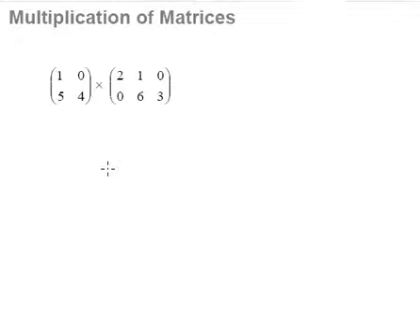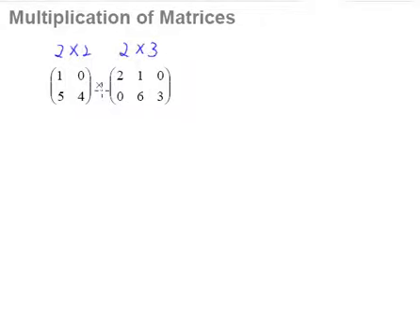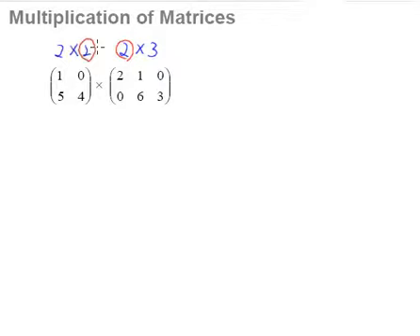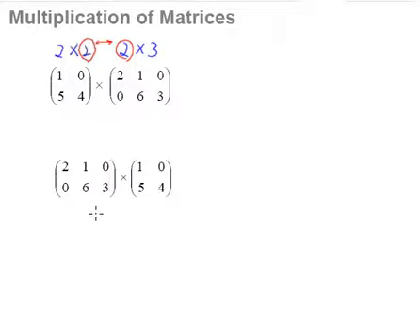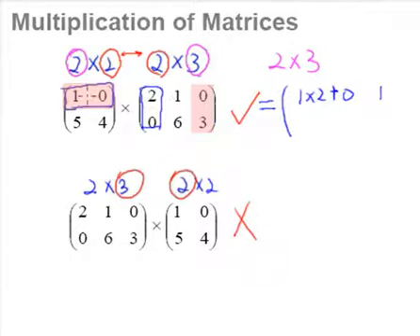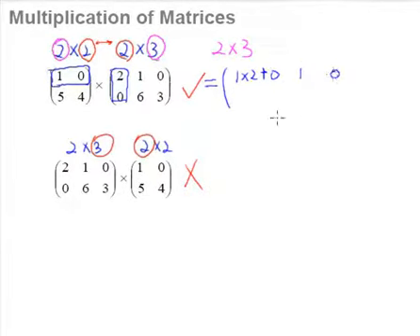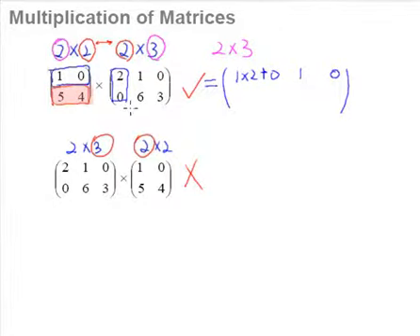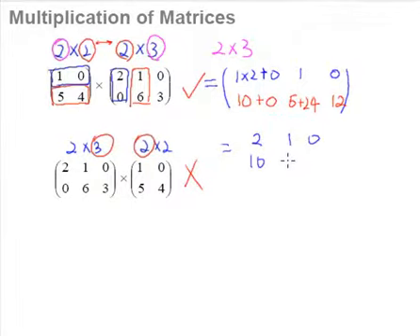Multiplication of matrices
How to perform multiplication on a pair of matrices? How to use the order of a matrix to determine if a multiplication is possible.